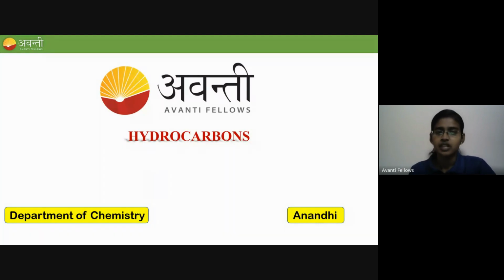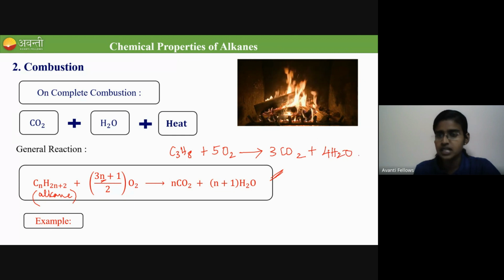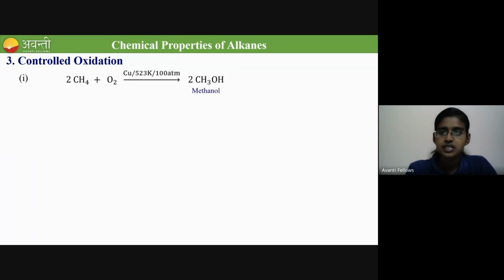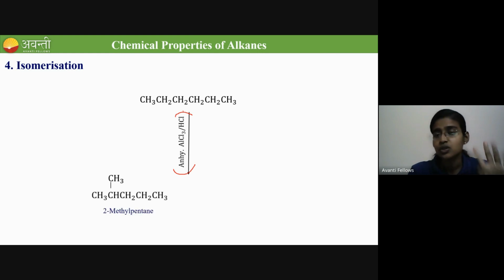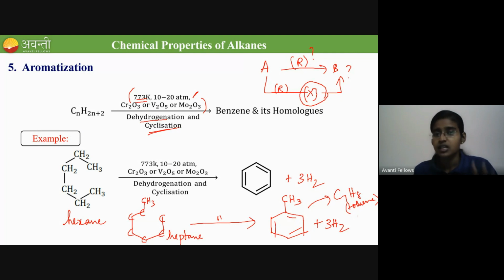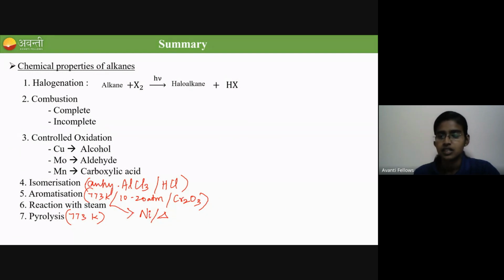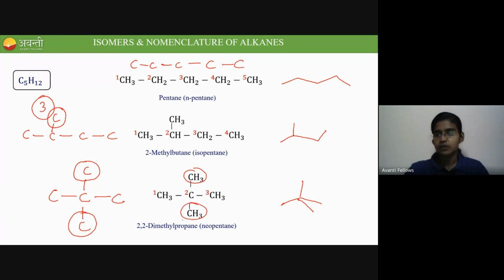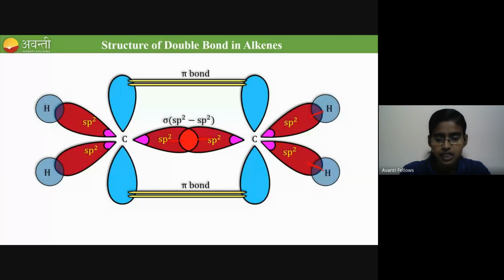Hydrocarbons - 3 | Enable+ Class 11 Chemistry | 1st Dec, 2023